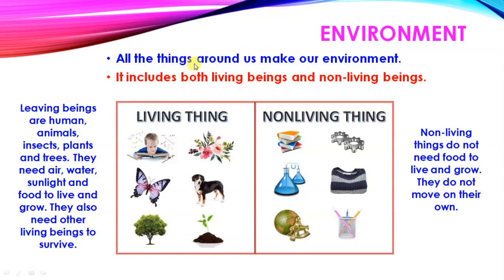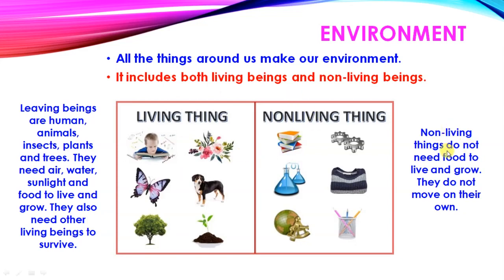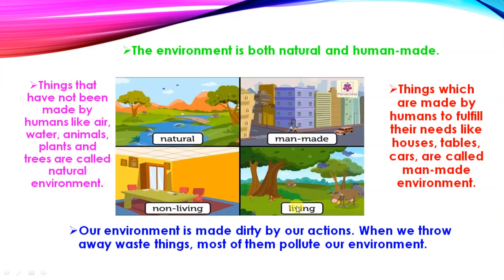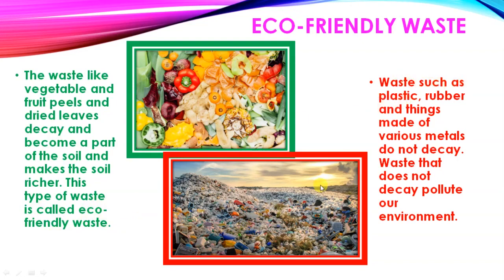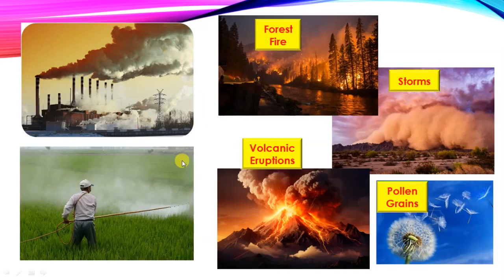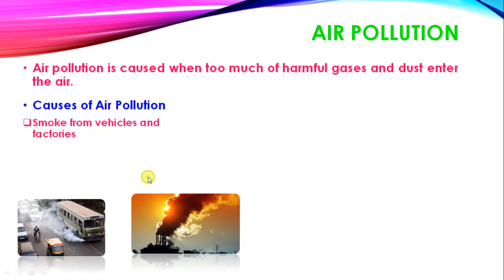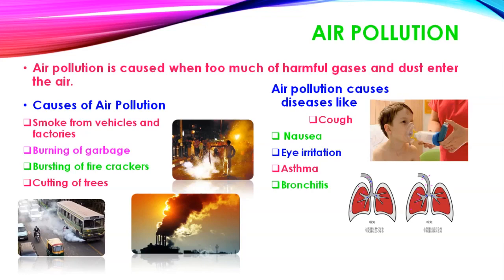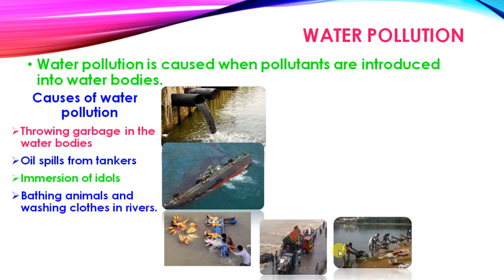Class-3 Chapter-15 Pollution in Our Environment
In this chapter we will learn about the environment. What things make up our environment? Living things and non-living things. Pollution, causes of pollution and diseases caused by pollution.

1. Difference between living and non-living things.
2. Difference between Air pollution and water pollution?
3. Diseases caused by pollution.